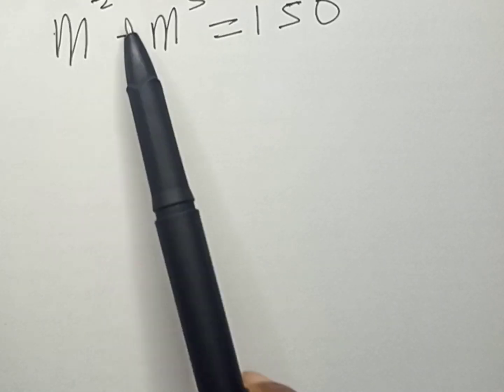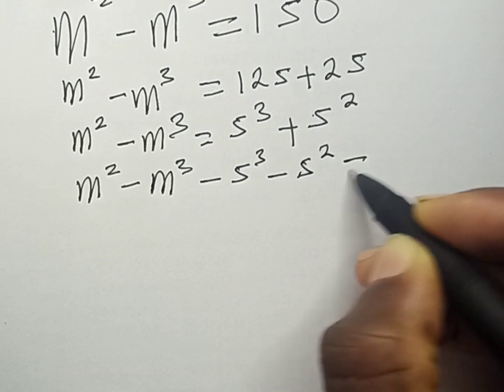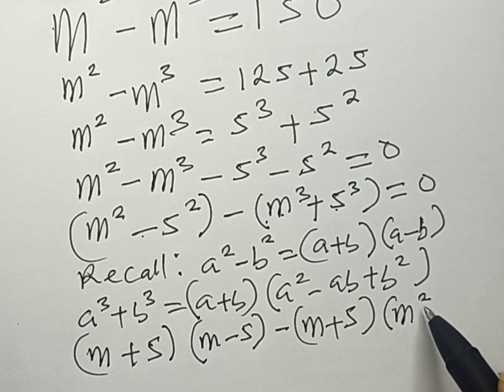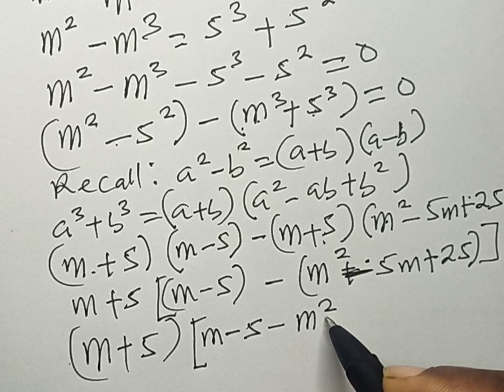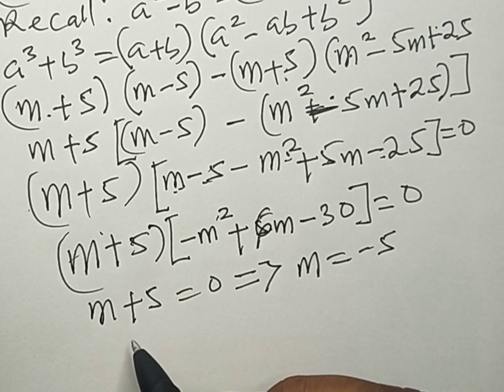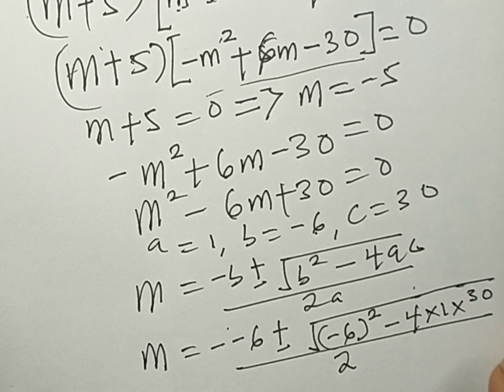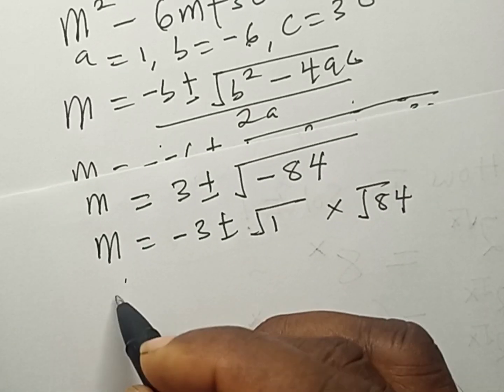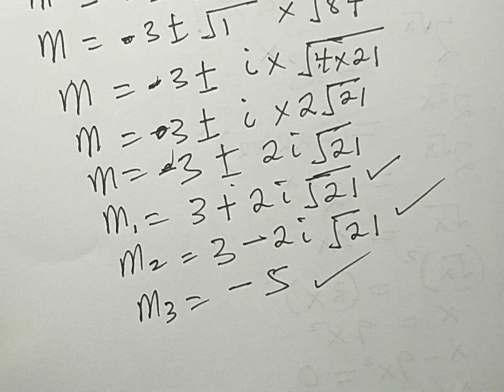CHINA OLYMPIAD MATHEMATICS AND 2024 ? 99% GOT IT WRONG